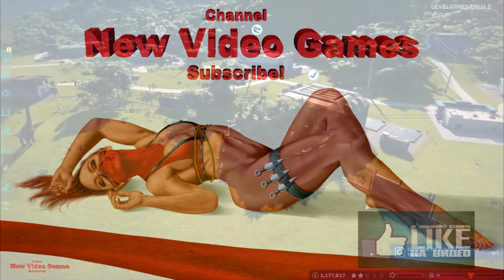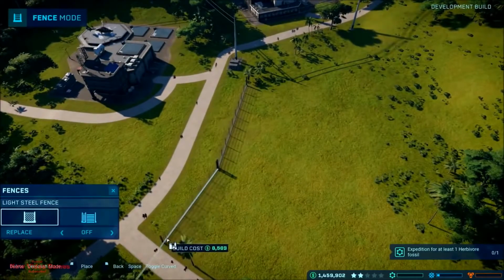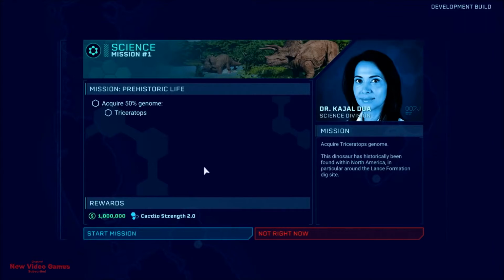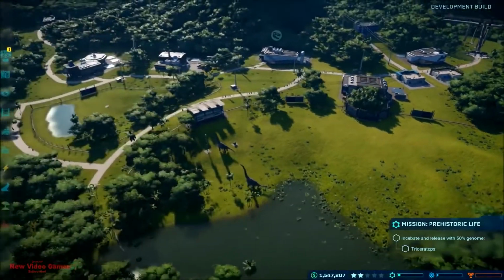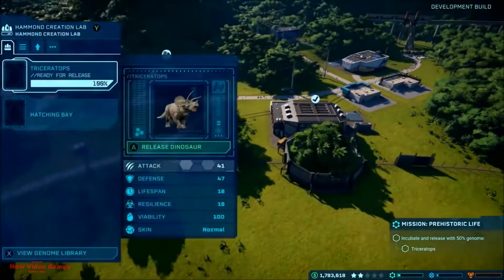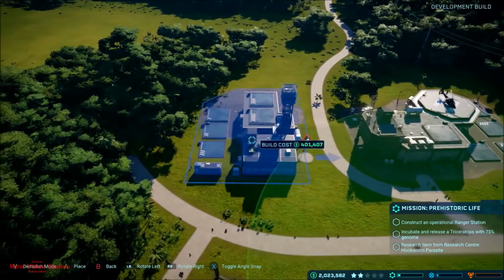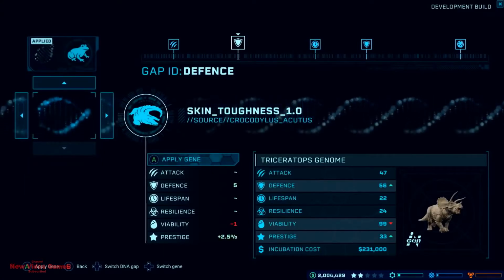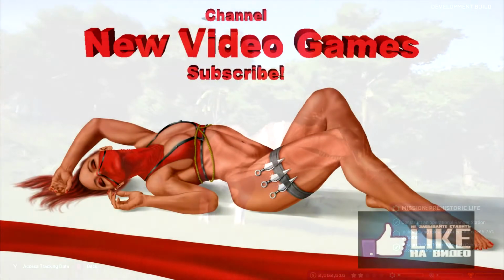JURASSIC WORLD EVOLUTION - NEW Gameplay Demo | Walkthrough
Jurassic World Evolution is an upcoming business simulation video game developed and published by Frontier Developments. The game is based on the 2015 film Jurassic World, and is scheduled for release on June 12, 2018.